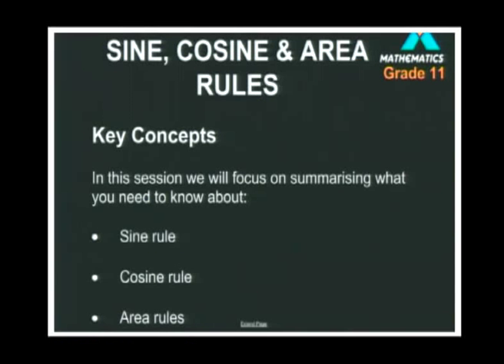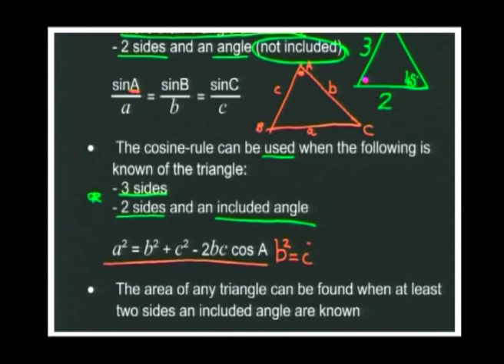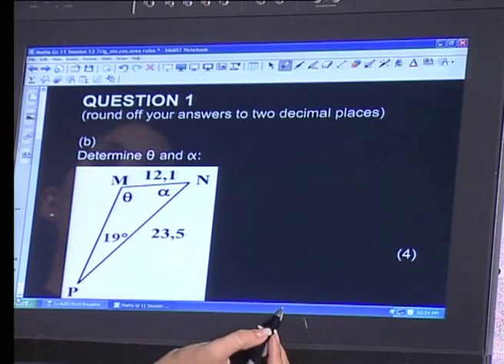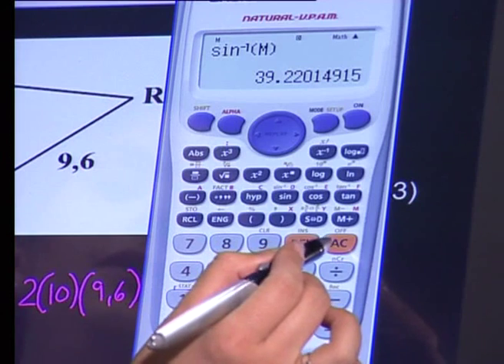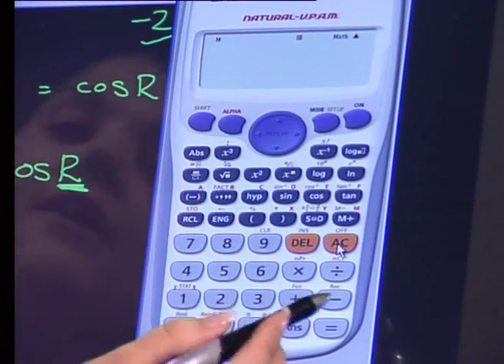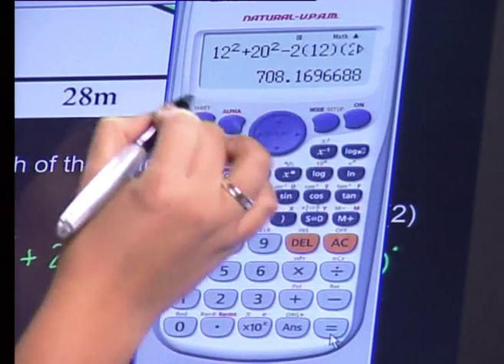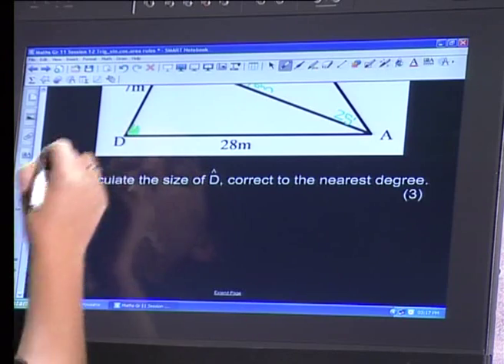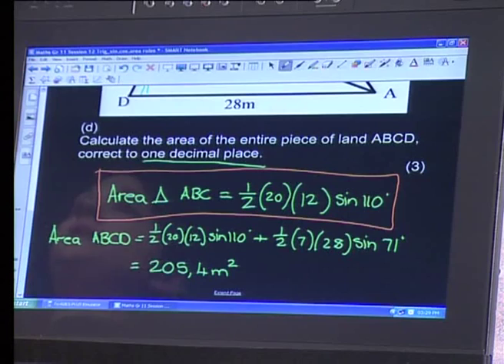Trigonometry: Sine, Cosine and Area Rules